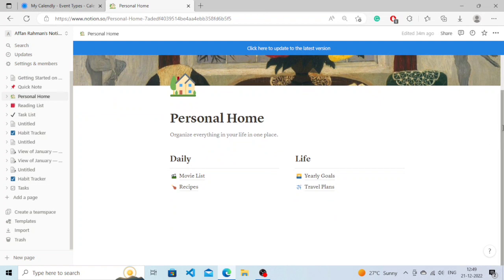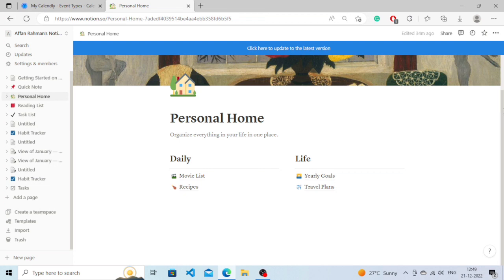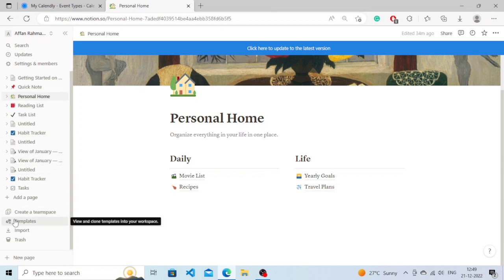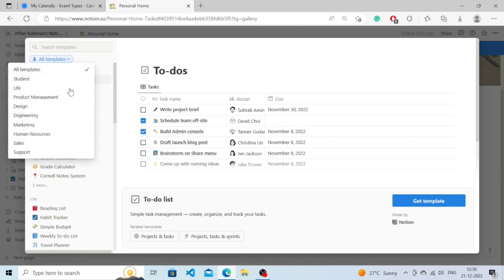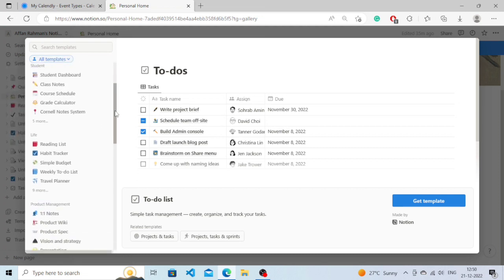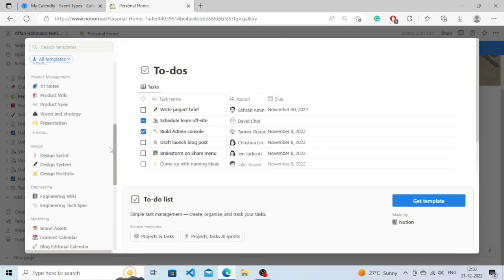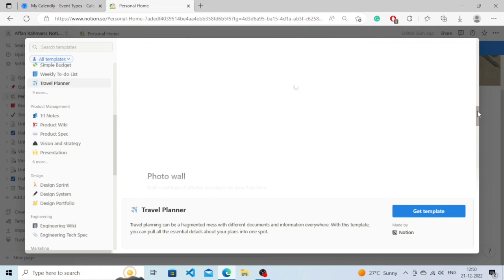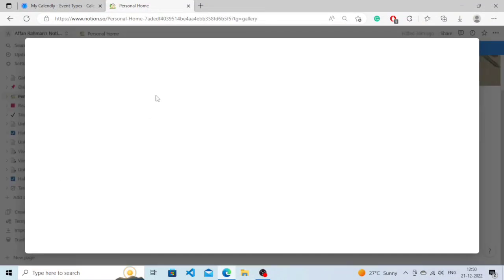How To Download Notion Templates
How To Download Notion Templates. In this video, we're going to show you how to download a notion template. Notion is a great tool for developing mockups and prototype designs, and this template will help you start creating ideas right away!
If you're looking for a way to start using notion quickly, this video is for you! We'll show you how to download the template and get started creating ideas with this powerful design tool. Check it out and let us know how you like it!